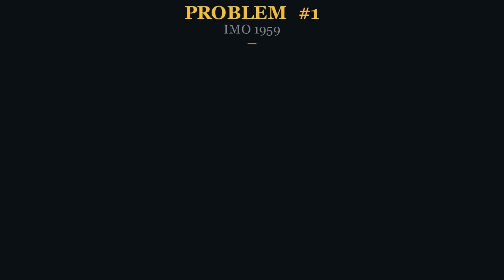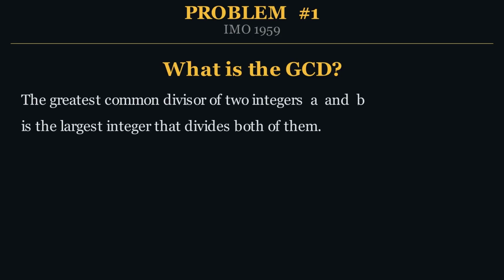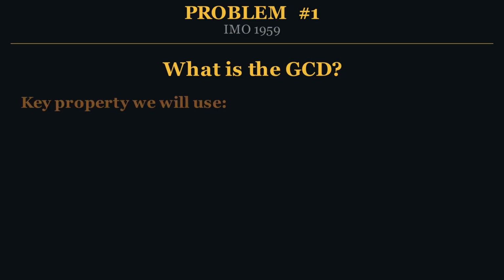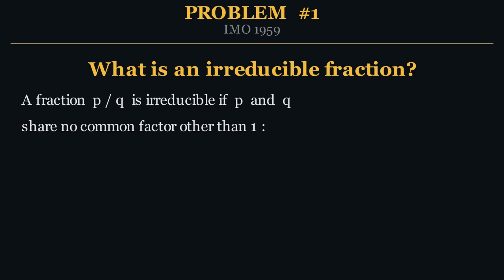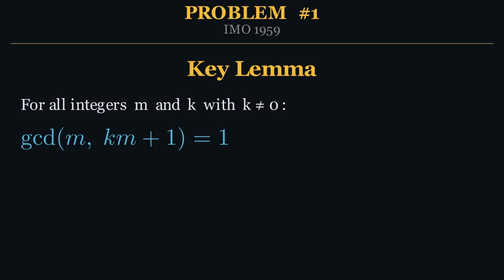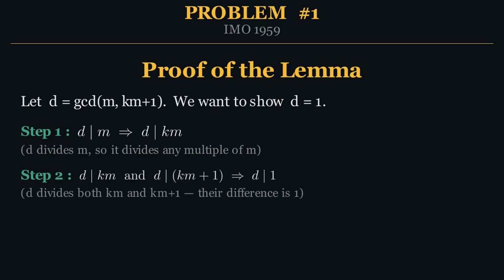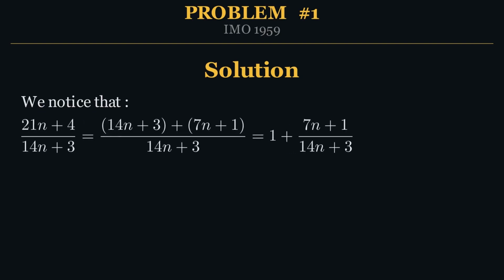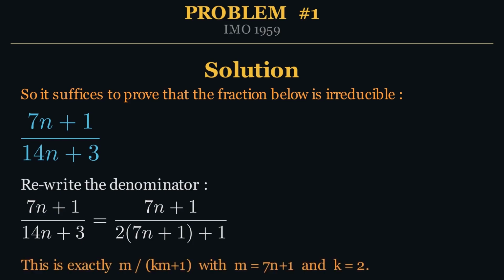IMO 1959 - Full proof and more detailed